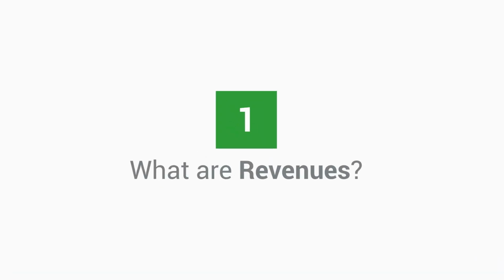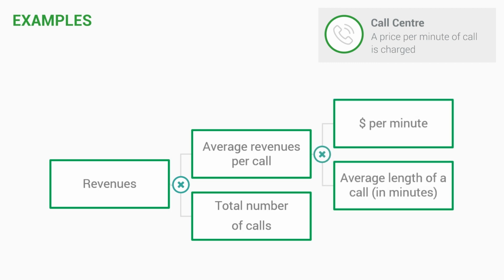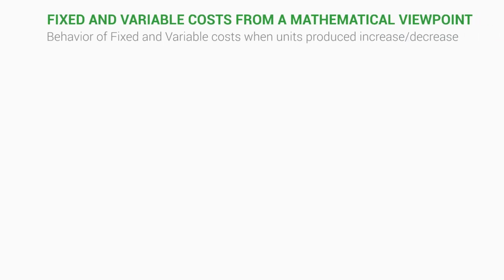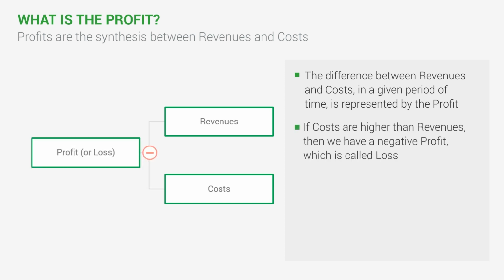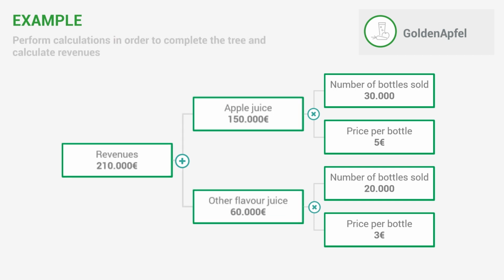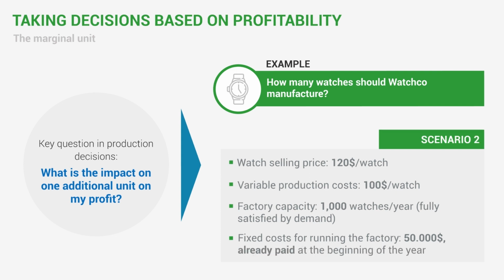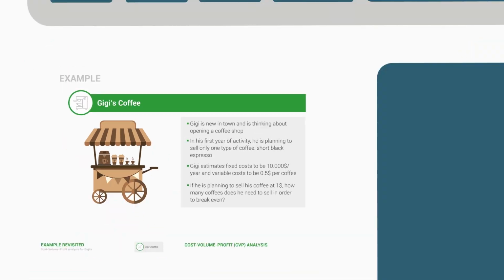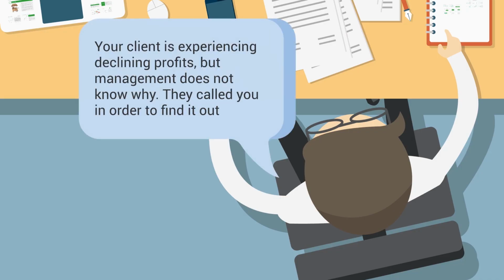Case interviews: Profitability in-depth analysis